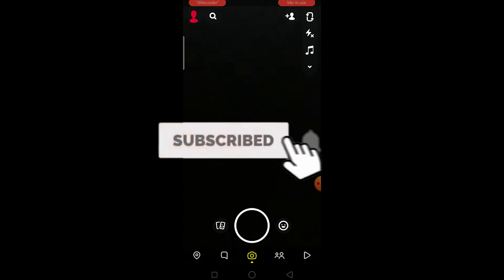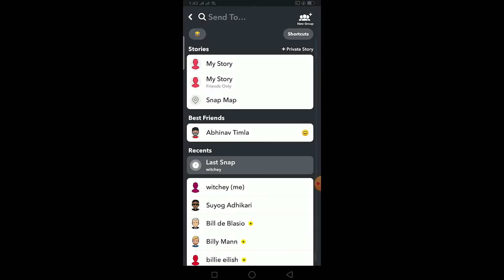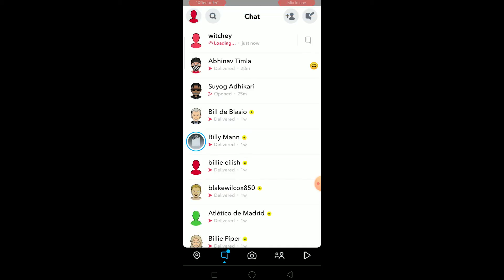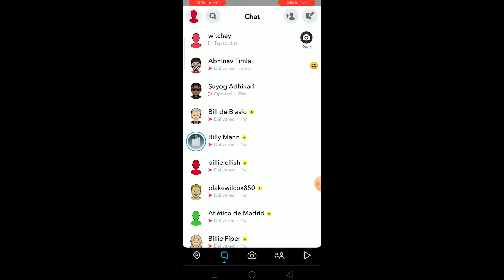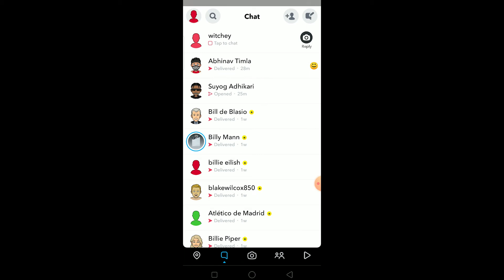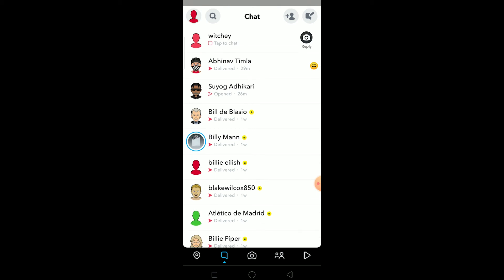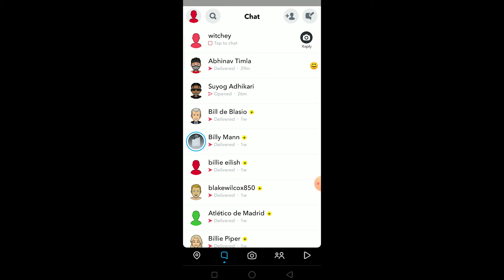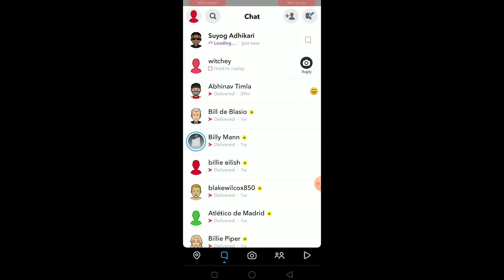Snapchat ASL: What Does ASL Mean On Snapchat?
In this video, I’ll be letting you know what the term ASL means on Snapchat. This specific term has various meanings but I’m going to tell you what it means on Snapchat specifically.
Snapchat is a popular messaging app that lets users exchange pictures and videos (called snaps) that are meant to disappear after they're viewed. It's advertised as a "new type of camera" because the essential function is to take a picture or video, add filters, lenses, or other effects and share them with friends.
To learn what ASL means on Snapchat, consider the following text:
So, the term has many meanings like American Sign Language. But in Snapchat, it means something else.
Whenever someone sends you a snap with ASL written on It, it doesn’t mean American Sign Language, instead, it means Age, Sex, and Location
You may get this written on the snap when someone is curious to know the age group you belong to, your sexual identity, and the location you reside in.
This is a common term used by people wanting to know you or to get in touch with you according to your age, sex and location.
The term “ASL” could mean something else in other platforms, but in Snapchat, it means “Age, Sex, and Location”
So, after considering the above sayings, you’ll be able to know what ‘ASL’ means on Snapchat.